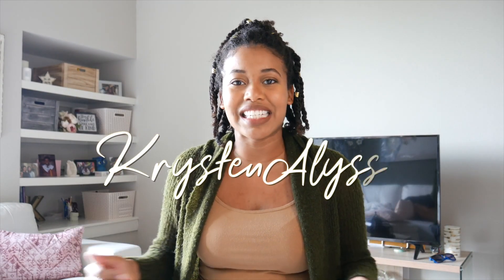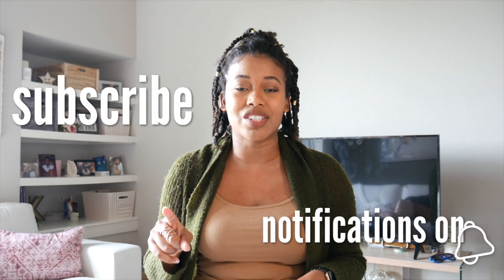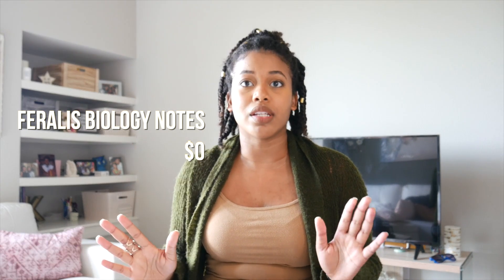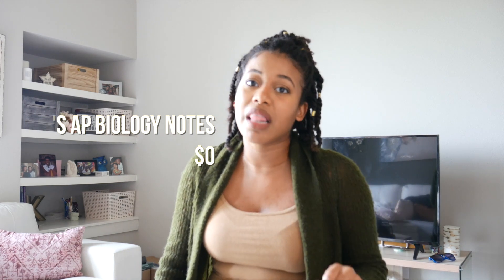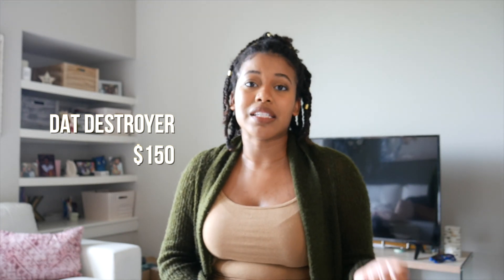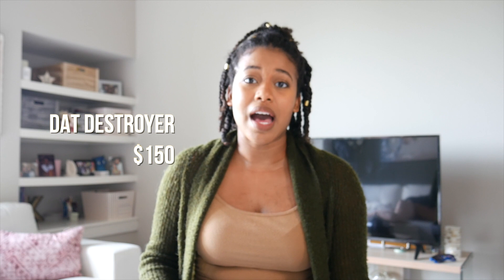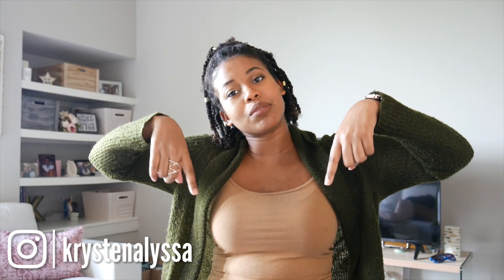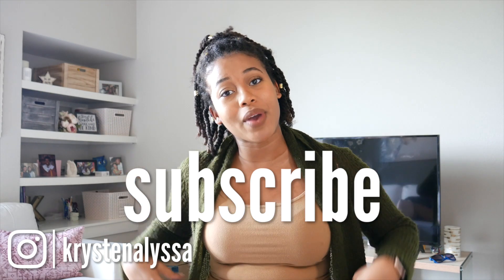DAT Survival Guide + FREE study tools // Biology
Your requests have been answered!!! In this series, I’ll be breaking down the study materials and how to study for EVERY subject on the DAT!! Best of luck studying :)

Crack the DAT 10%: KRYS31

SCHEDULE:
Monday, May 18: Biology
Tuesday, May 19: Perceptual Ability
Wednesday, May 20: Organic Chemistry
Thursday, May 21: Reading Comprehension
Friday, May 22: Quantitative Reasoning
Saturday, May 23: General Chemistry

***Here are my most current DAT Scores***
Academic Average - 22
Total Science - 22
Biology - 21
Quantitative Reasoning - 20
Reading Comprehension - 24
Perceptual Ability - 20

Camera: Panasonic LUMIX G7
Lighting: Ring light + natural light
Video Editor: Final Cut Pro X
Picture Editor: PicMonkey

QUESTIONS I GET A LOT:

Current School: Texas A&M College of Dentistry
Undergrad: Rice University
Ethnicity: Jamaican